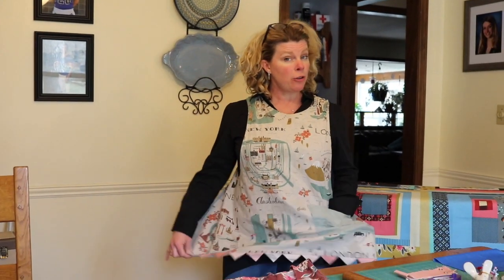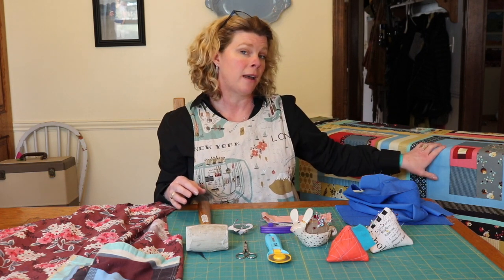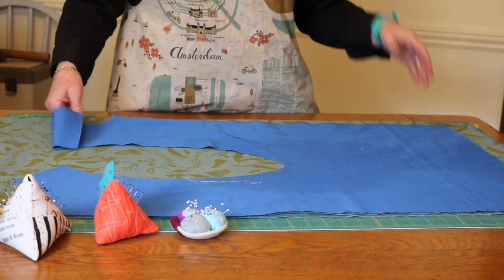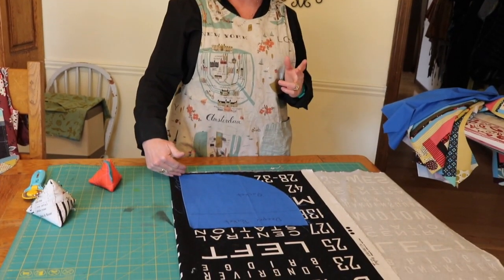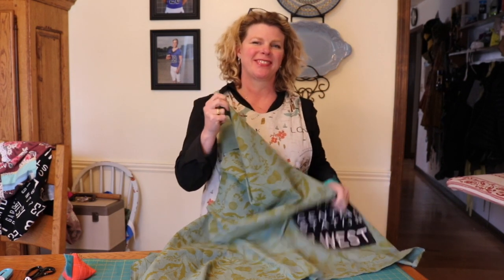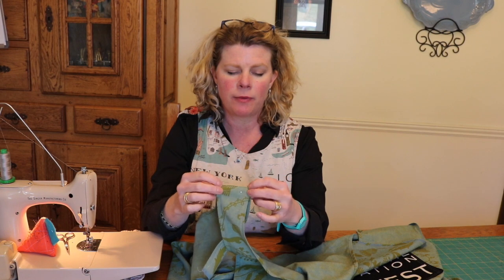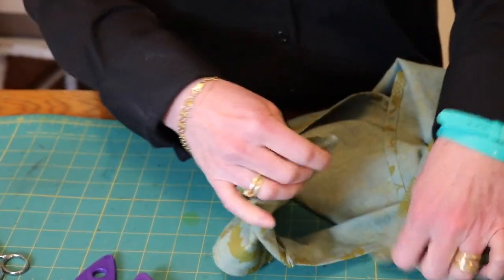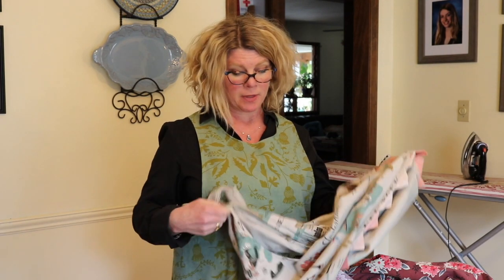Studio Apron Tips with Tia Curtis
Some helpful tips on making the Studio Apron Tia shows how to use a Snap Setter tool, easy pressing tips French seams and how to make her Studio Apron. The apron is a smock style apron and the pattern can be found You will need to purchase the pattern to make the apron, the design of the apron makes it suitable for most figure types. You can customize it to make it longer or shorter based on preferences. We would love to see your apron! Tag us on IG